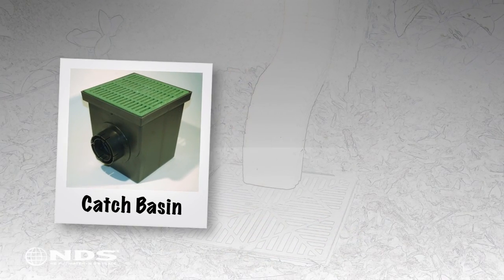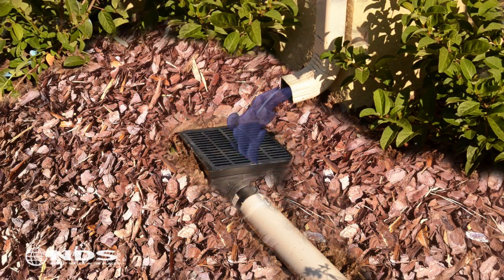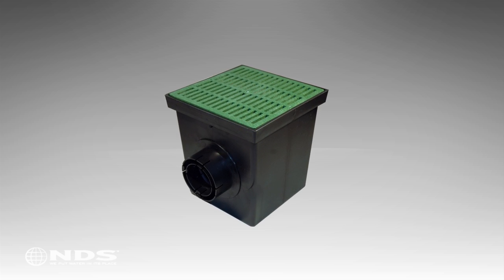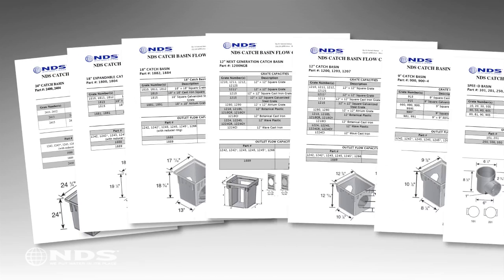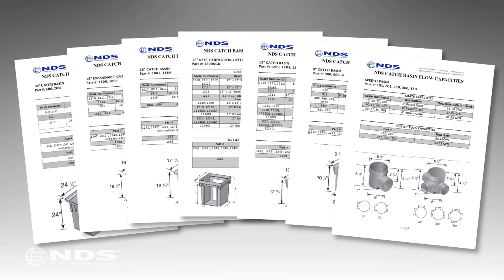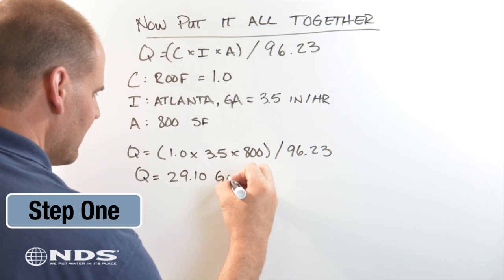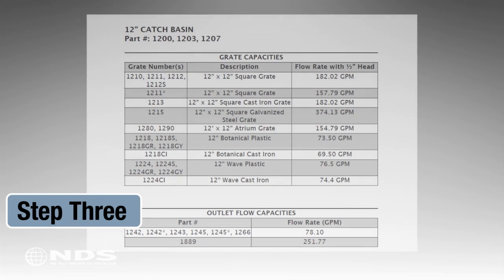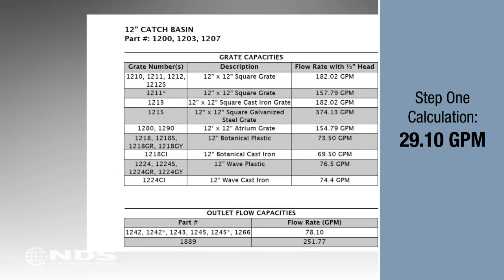How Do I Choose the Right Size Catch Basin for My Drainage System? | NDS Drainage Solutions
Learn how NDS catch basins can effectively manage surface water to protect your home from drainage problems.

to start planning your drainage project today!

💦 Catch basins are crucial for effective drainage systems, acting as the initial safeguard against surface water accumulation. They gather water from areas prone to pooling, like dips in your yard or areas around rain gutter downspouts, and funnel it into underground drain pipes. By redirecting water away from your home's foundation and other susceptible zones, catch basins help prevent issues like soil erosion and excess water build-up, which could result in expensive repairs.

💦 This guide provides step-by-step instructions for calculating water runoff to help you determine the correct basin size for your project. You'll also learn about the different sizes and flow capacities of NDS catch basins, ensuring you select a product that manages water efficiently and protects your landscape. With NDS catch basins, you can maintain the structural integrity of your property while preventing costly water damage.